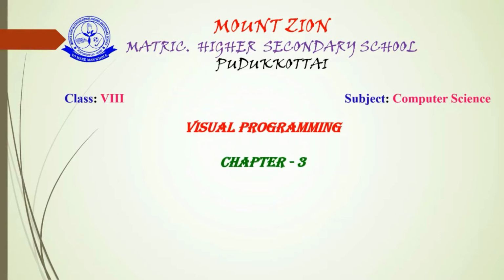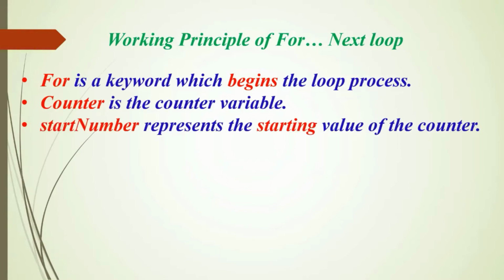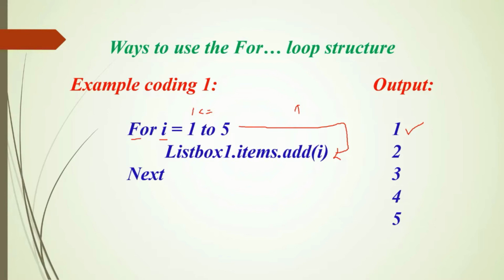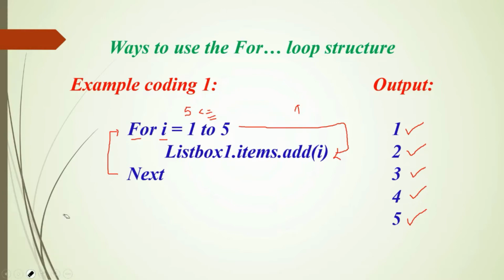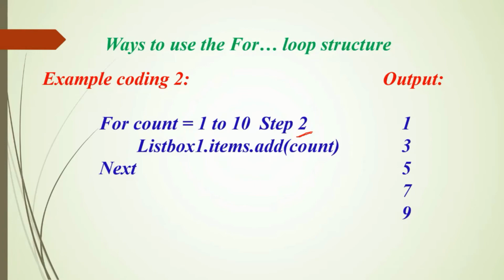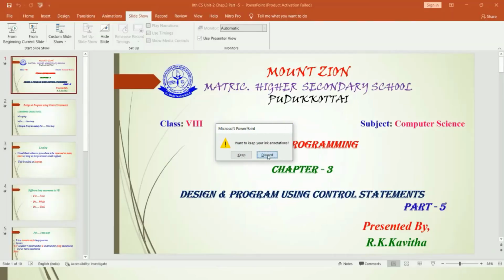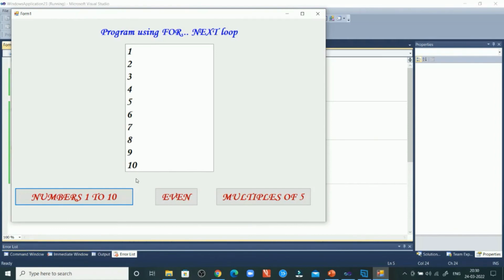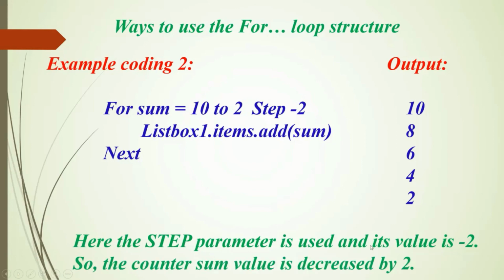8th std C.Sc., Unit-2 Chap.3 Design & Program using Control statements FOR...LOOP